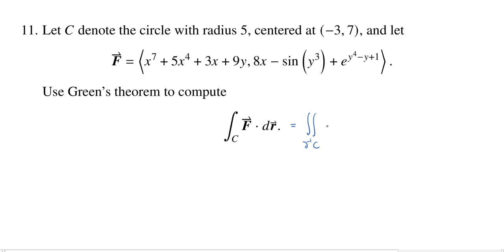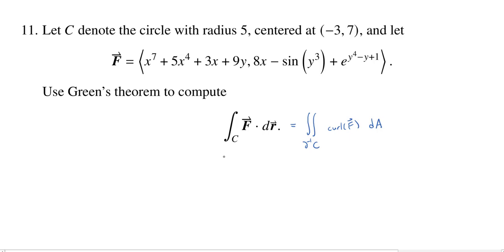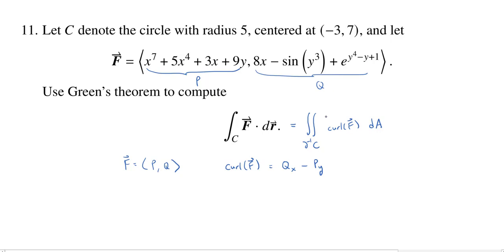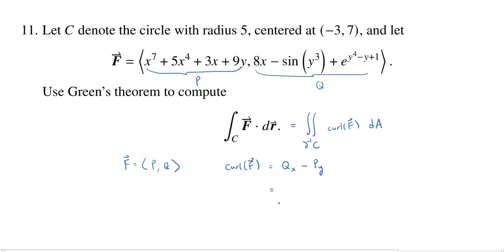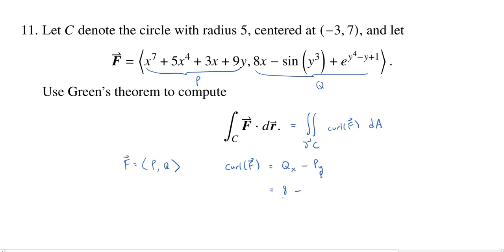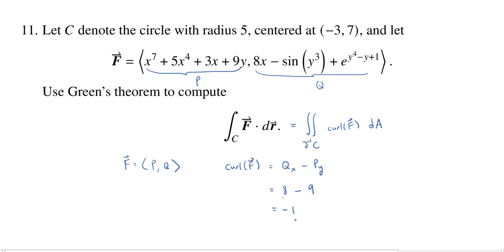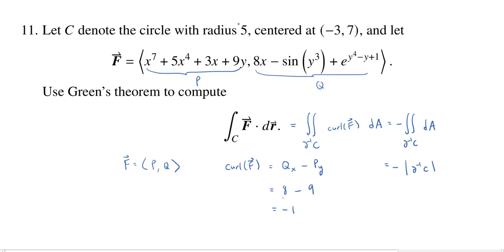Applying Greens Theorem, Superquiz 3 Problem 11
We use Green's theorem to compute the line integral of a fairly complicated vector field over a circle.